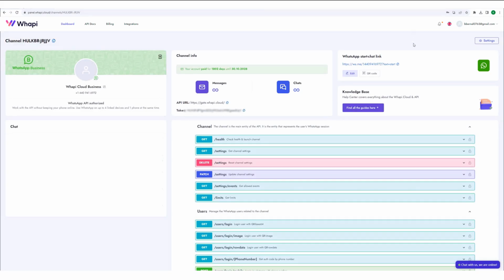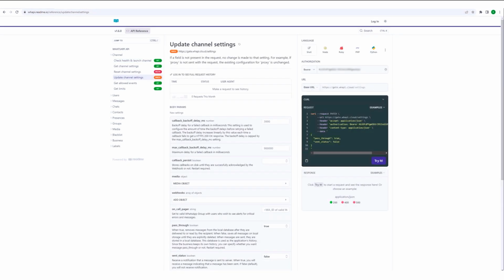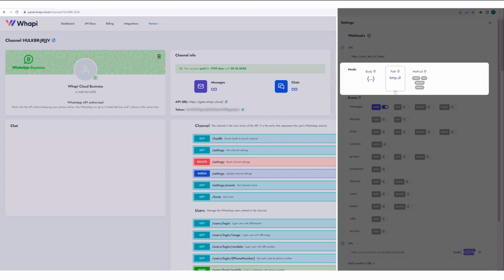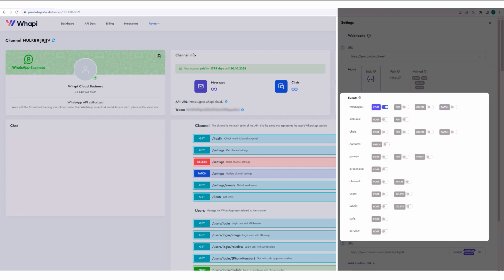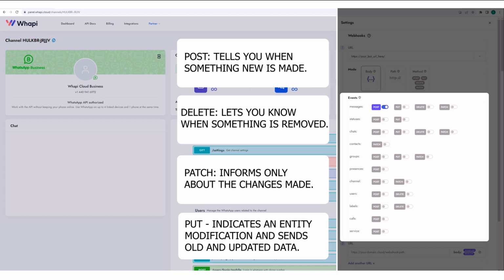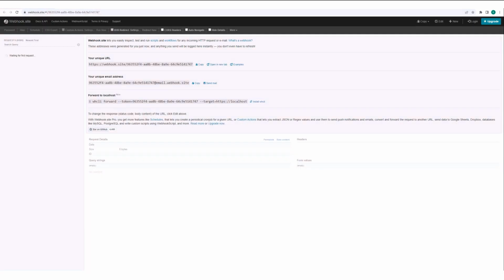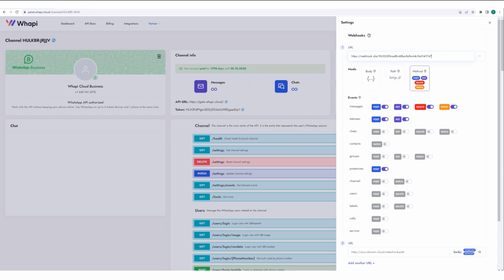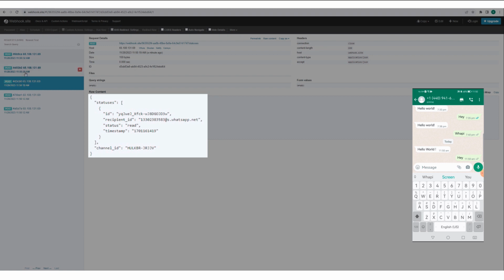Webhooks for WhatsApp API | How to receive incoming message | How to get the status of a message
When developing a WhatsApp chatbot or integrating with any CRM, questions often arise: How to receive a message? How to process an incoming message? How to get the status of a sent message?

The API and your automation should interact in such a way that when something changes in one system, the other system knows about it.

The simplest example would be receiving an incoming message or, for example, tracking changes in the status of a message or information about new members joining a WhatsApp group.

A customized Webhook sends you notifications when certain events occur. Depending on your settings, you can receive notifications about messages, their status, your phone's status, and even missed calls. Webhooks are triggered when an event occurs. These notifications will come to you automatically in a convenient JSON format as soon as an event occurs. All you have to do is write a script to process the information.

It is enough to place the webhook script on the hosting and specify the URL in the channel settings.
This script will have to process incoming notifications. You will need to write the processing logic yourself, but we are always ready to help you.

*Tracked events*
- Messages: got new message / got offline messages / edit message / delete message;
- Statuses: got message status / got offline message status;
- Chats: got chat / chat update / chat remove;
- Contacts: contact update;
- Presences: got presences;
- Groups: new group / participants update / group update;
- Calls: got call events;
- Labels: new label / remove label;
- Users: login user / logout user;
- Channel: instance status changed / QR-code update;
- Service: special notifications.